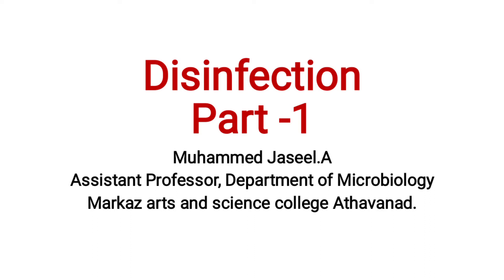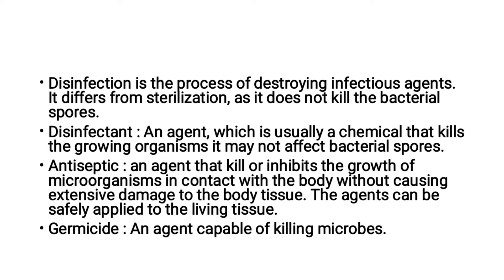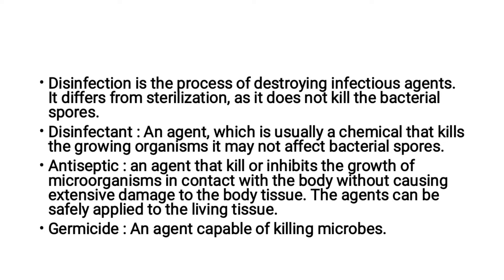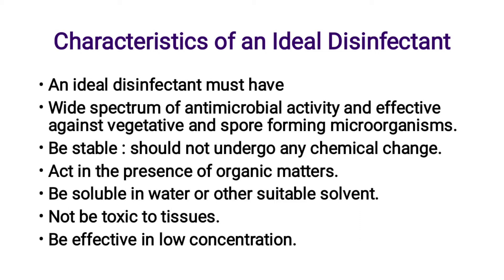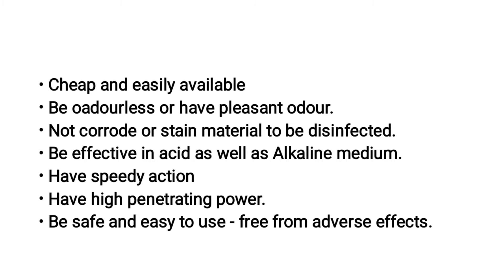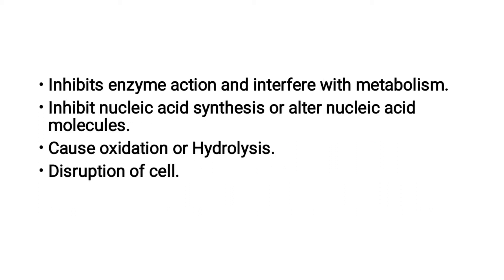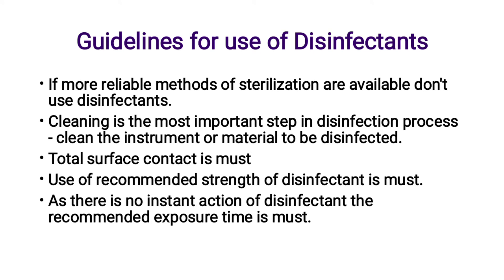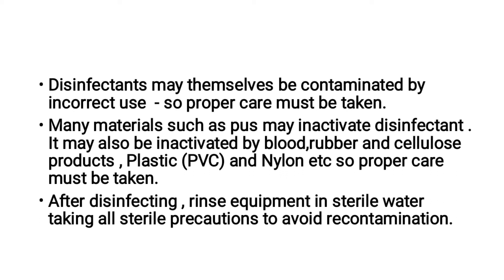DISINFECTION PART -1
General Microbiology
Bsc Microbiology
Bsc Biochemistry